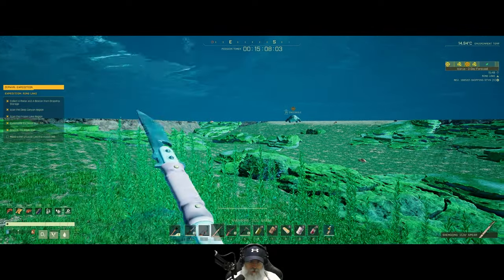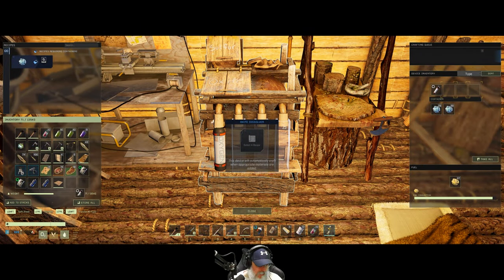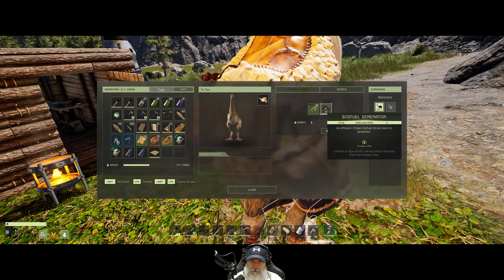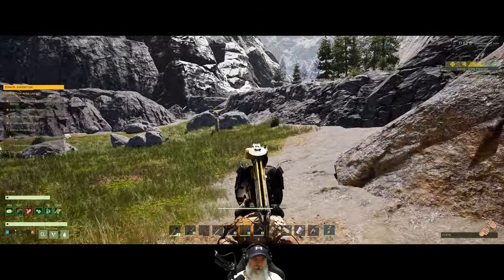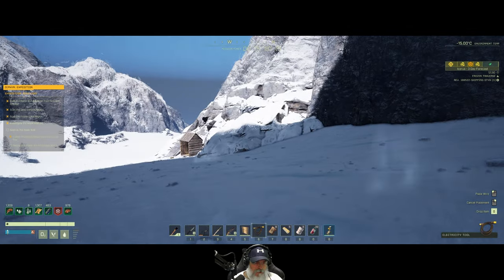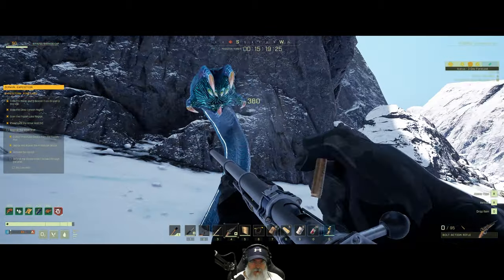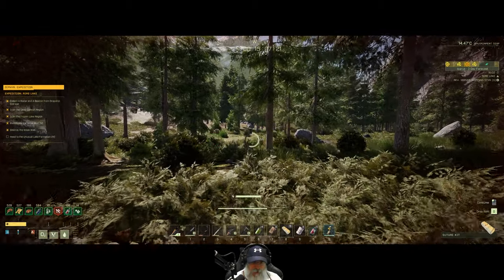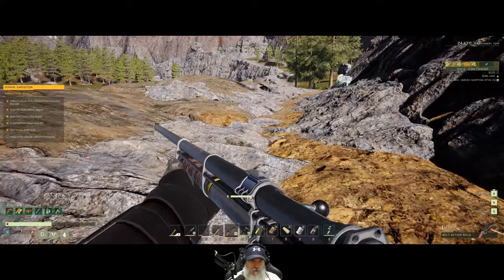Icarus Styx Open World Hard Difficulty Gameplay | Episode 39